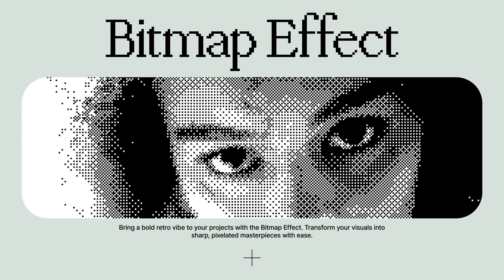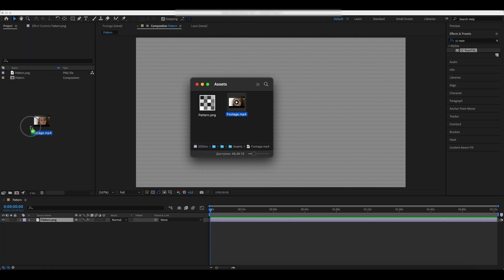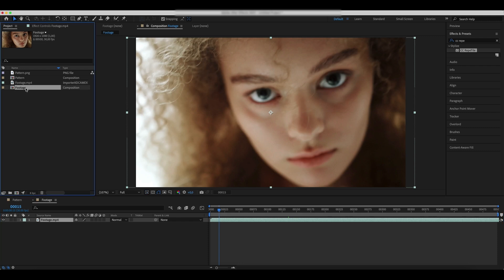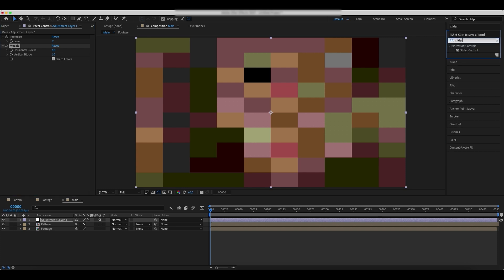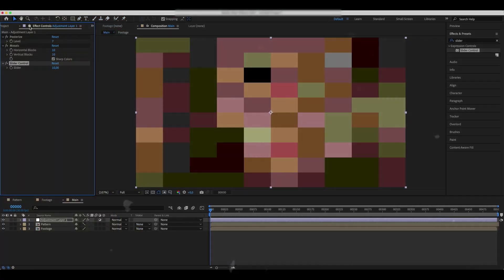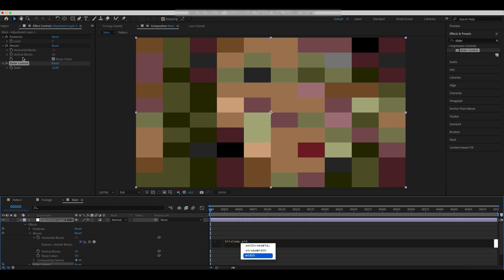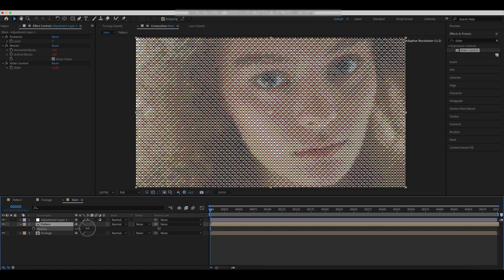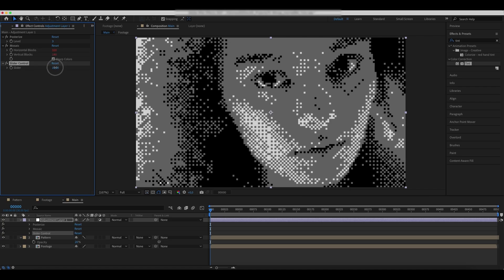BITMAP Halftone Tutorial | Customizable Bitmap Effect in After Effects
Bitmap Halftone Effect in After Effects | ASCII Dither/CRT Bitmap Tutorial | Pixel 8-Bit Bitmap Effect
This tutorial show how to create a Bitmap effect in After Effects. Quickly learn how to create custom effect in After Effects!

🎉New!

Also this tutorial covers:
1. How to add and combine effects,
2. How to parent values and effects to one another,
3. How to add environment maps